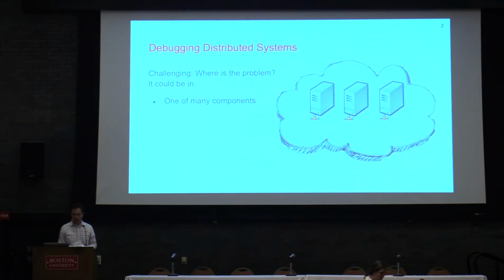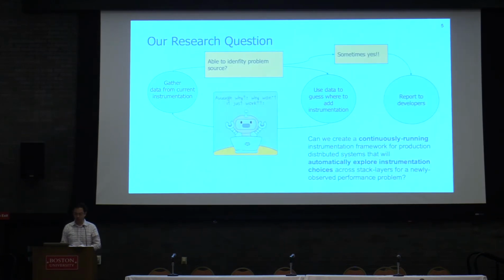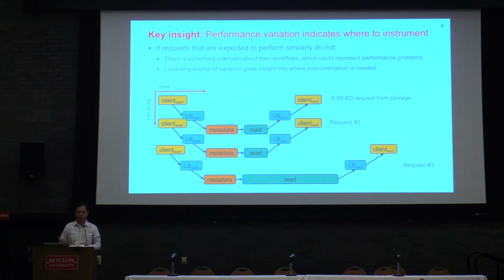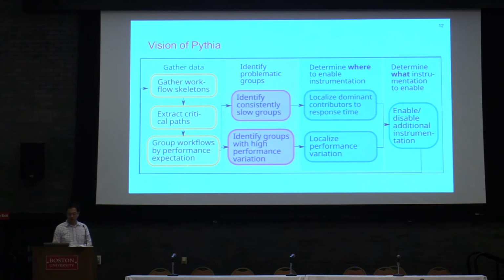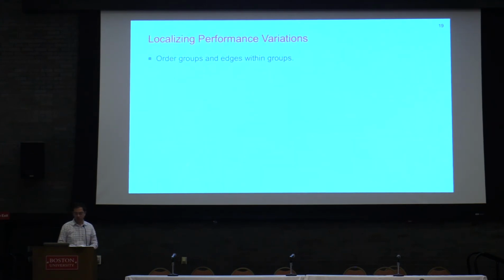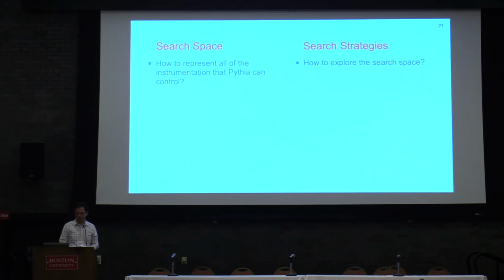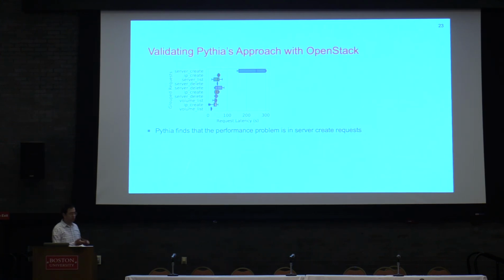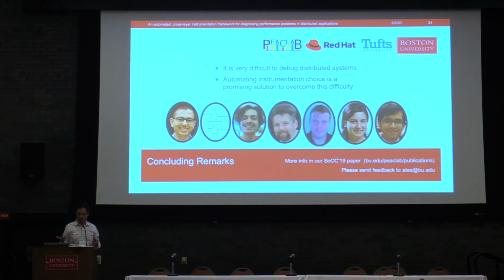A Just in Time Framework for Tracing Distributed Cloud Applications – Emre Ates, BU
2020 Open Cloud Workshop - March 3, 2020